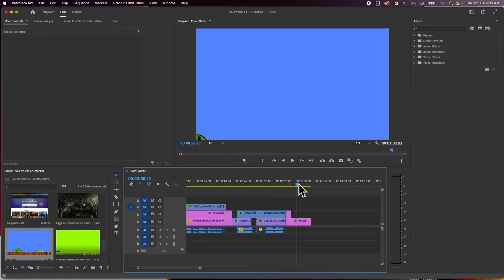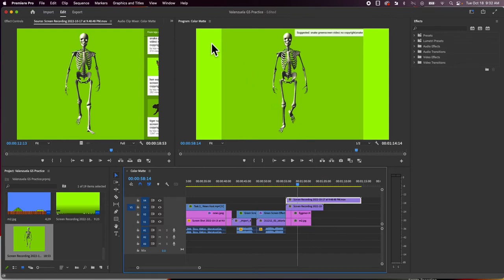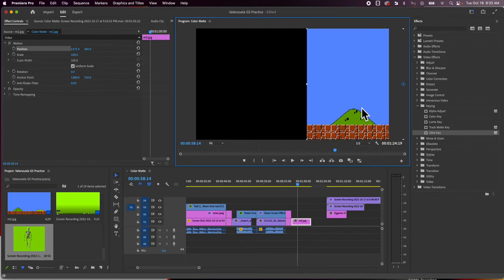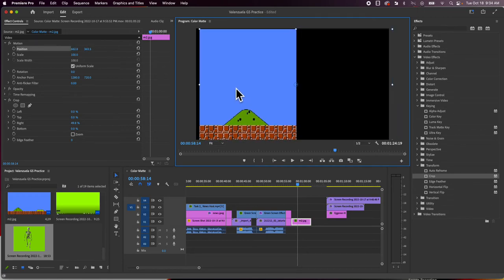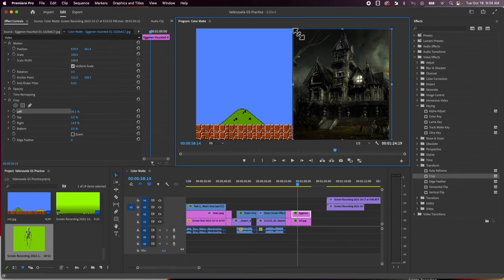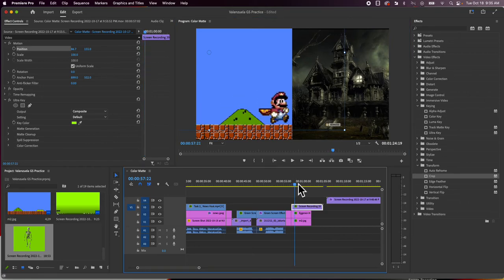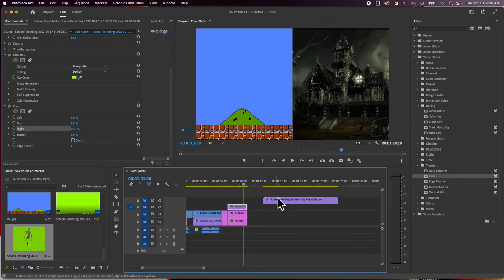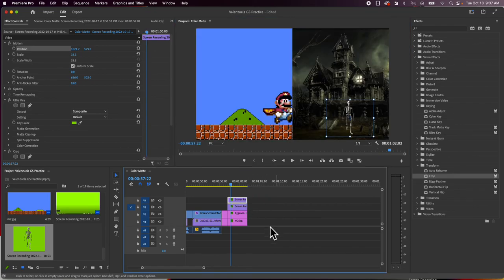Task 4: Green Screen Practice: Split Screen and Crop (Adobe Premiere Pro)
Learn how to crop clips to fit side by side to create a split screen.